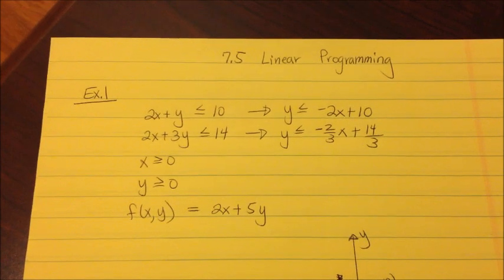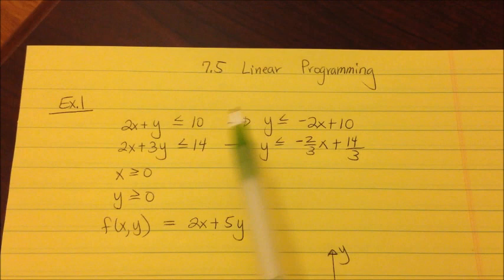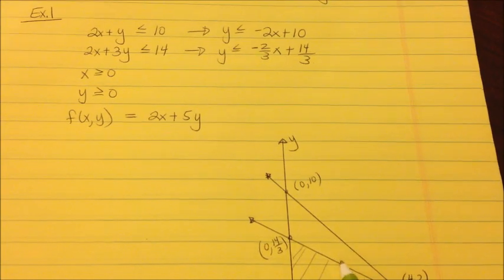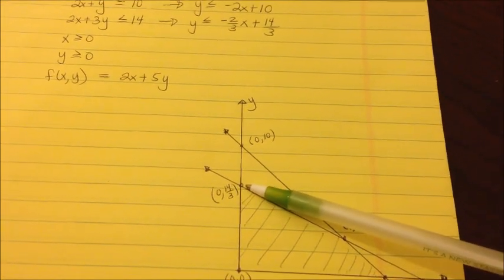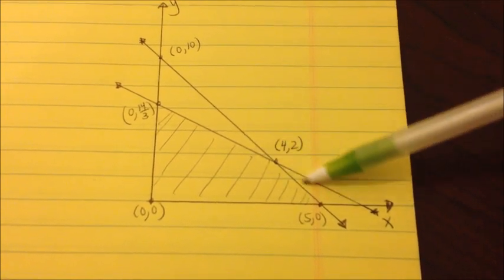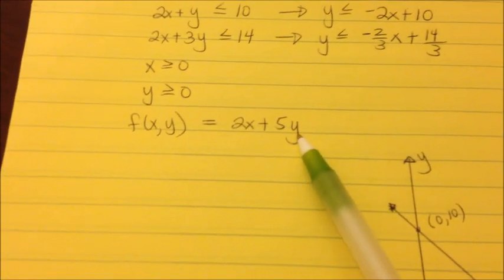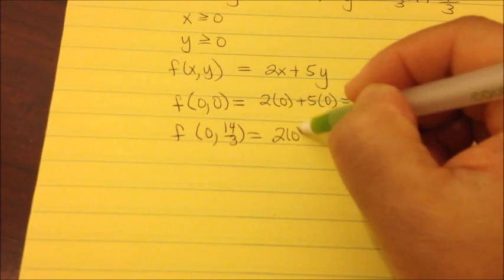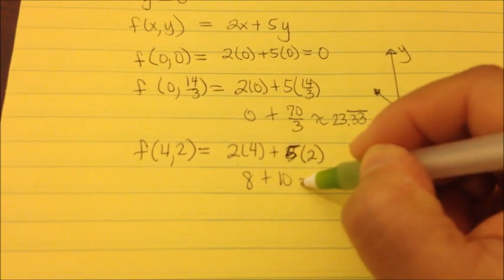PreCalc - [7.5] Linear Programming Classwork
Graph the inequalities, find the points that intersect the solution, substitute the points into the given equation to find the maximum/minimum point.